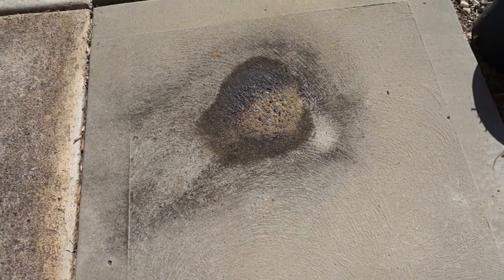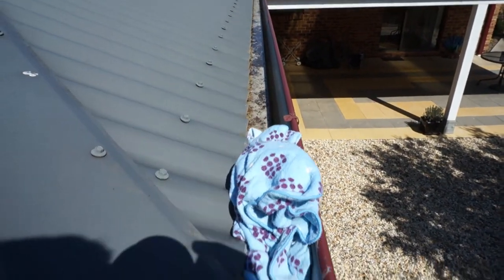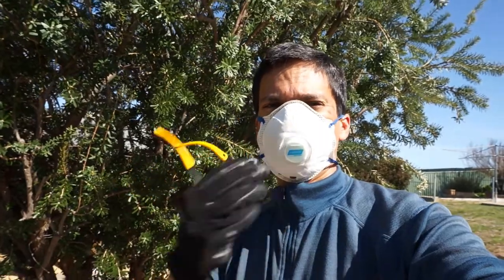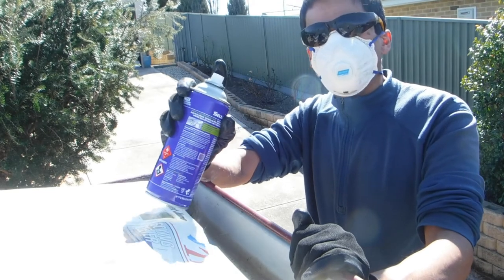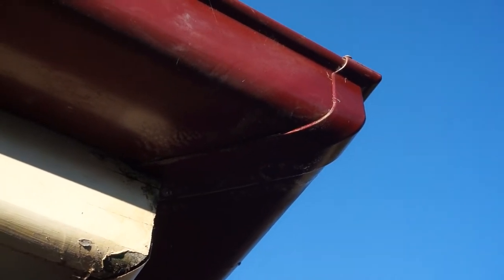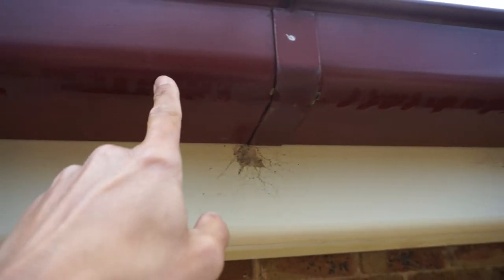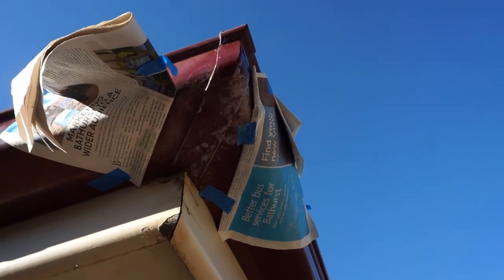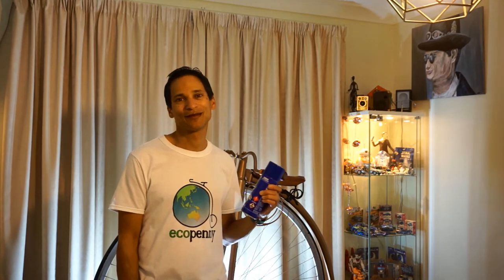How To Seal a Leaky Gutter | SELLEYS ROOF & GUTTER SPRAY SEAL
Watch on to see how my purchase of a can of Selleys Roof & Gutter Spray Seal works on my leaking metal house gutter corners.